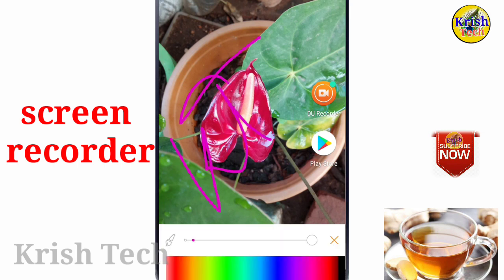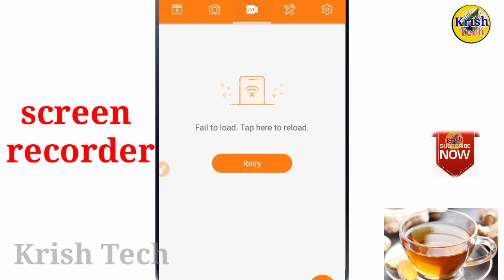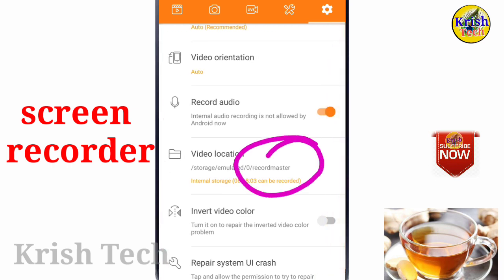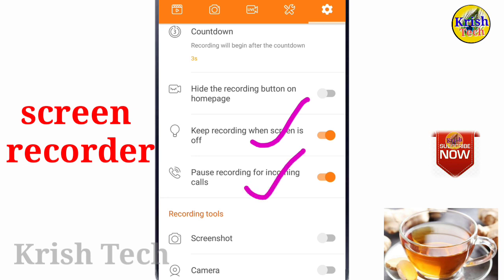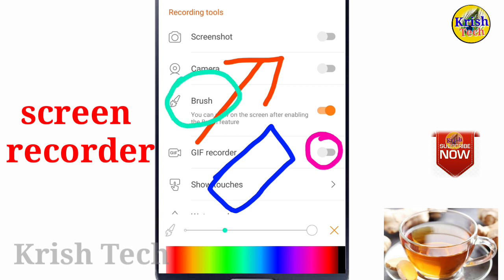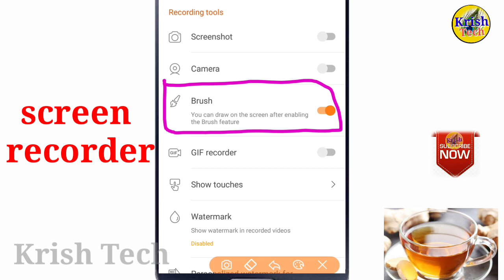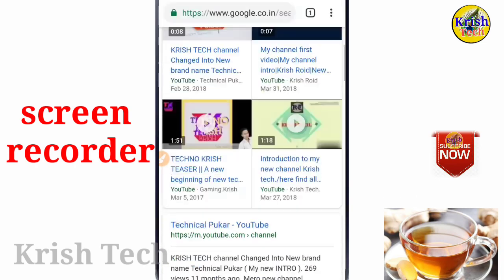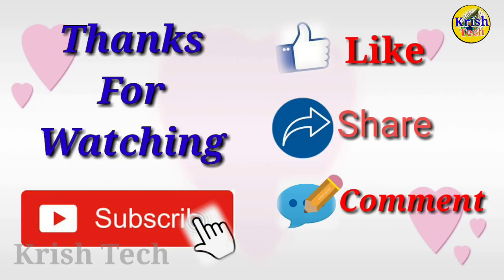How to use DU screen recorder in Tamil|Krish Tech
This video explain about the DU screen recorder options in Tamil on mobile phone
how to use brush options use for indicate some special options on DU recorder in phone